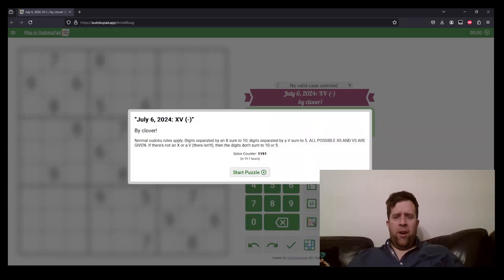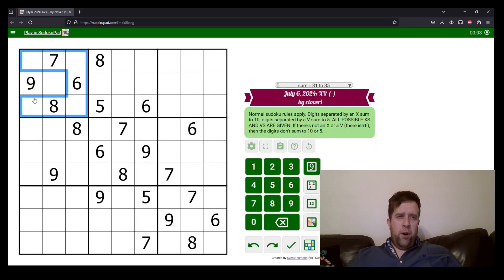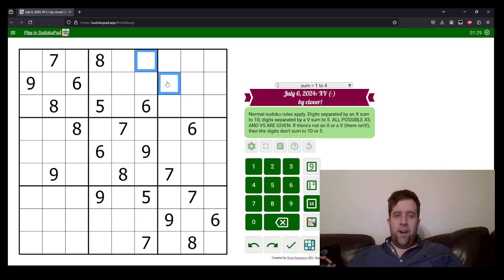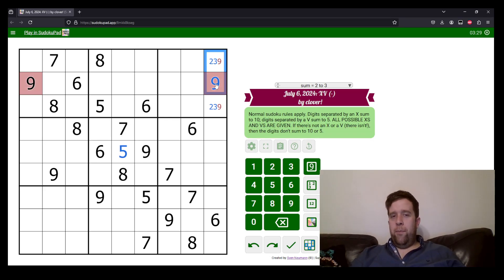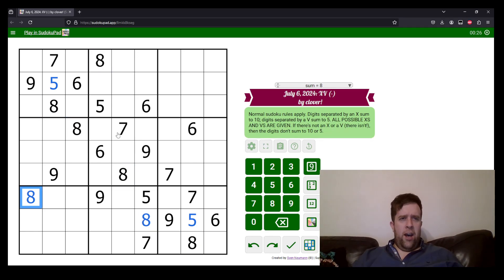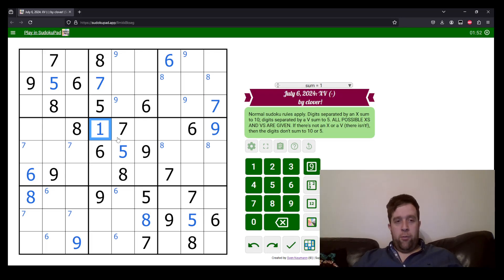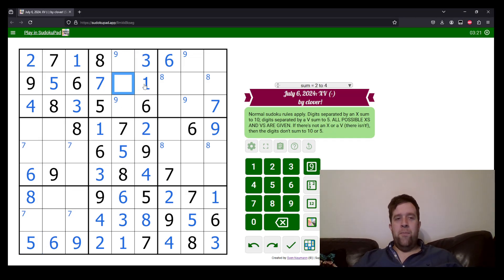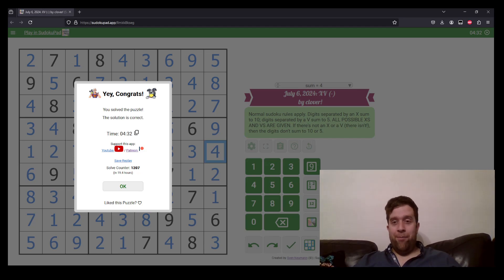GAS Sudoku Walkthrough - XV (-) by Clover (2024-07-06)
Bill solves Clover's XV (-) Sudoku, Originally posted 6th of July, 2024.

Normal sudoku rules apply. Digits separated by an X sum to 10; digits separated by a V sum to 5. 🚨  ALL POSSIBLE XS AND VS ARE GIVEN. 🚨  If there's not an X or a V (there isn't!), then the digits don't sum to 10 or 5.

Two Hats: 6:00 One Hat: 11:00 Dinosaur Negative Nyasasaurus